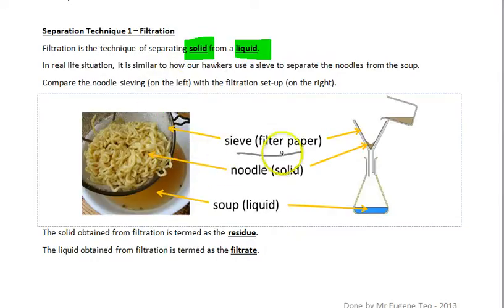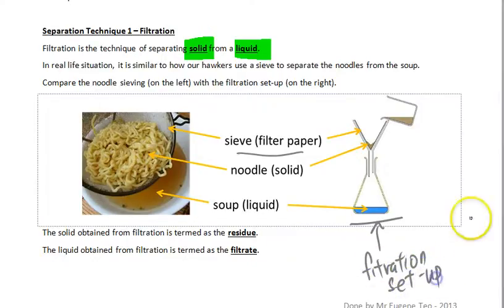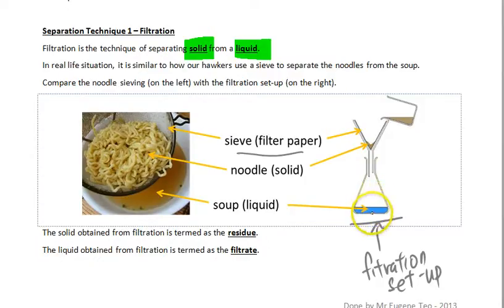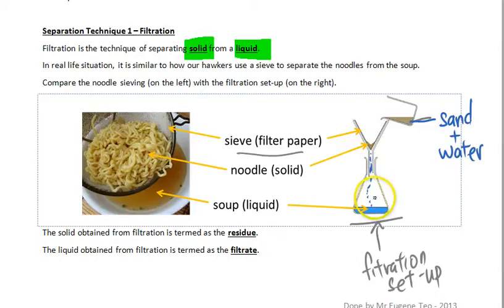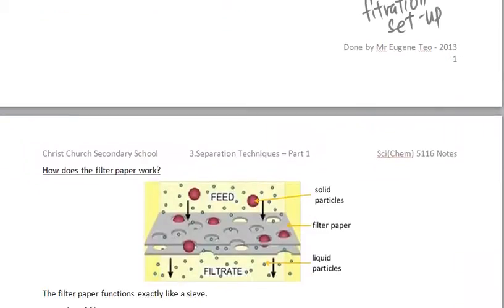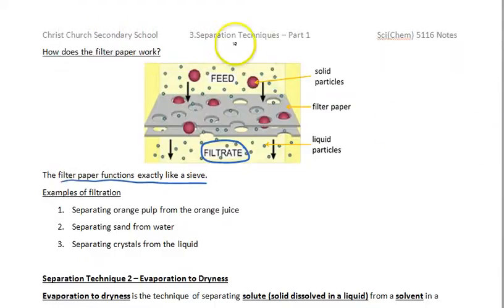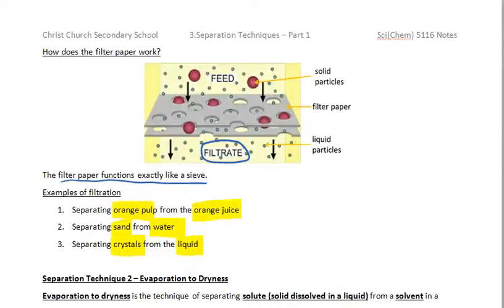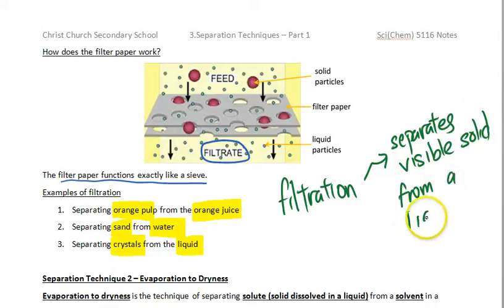Separation Technique (Part 2) - Filtration